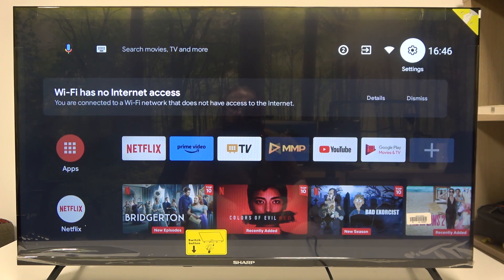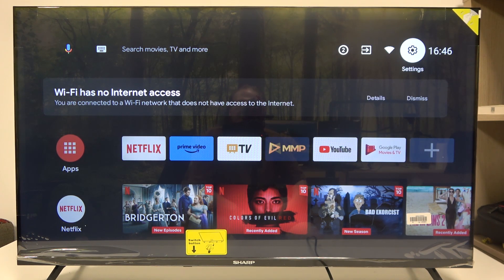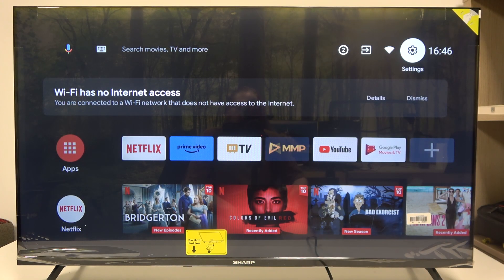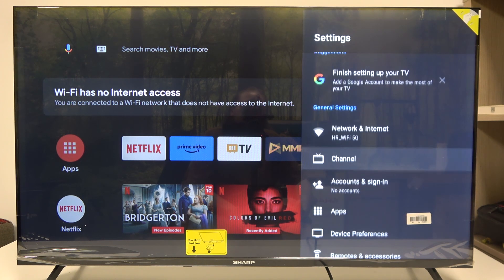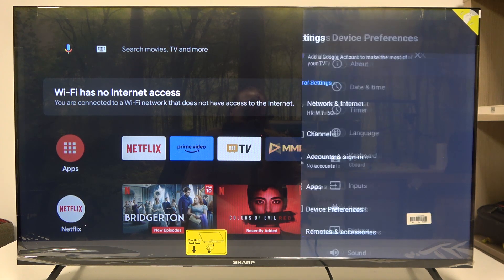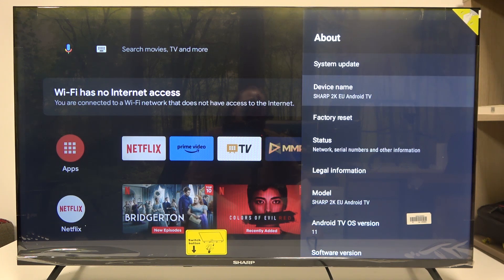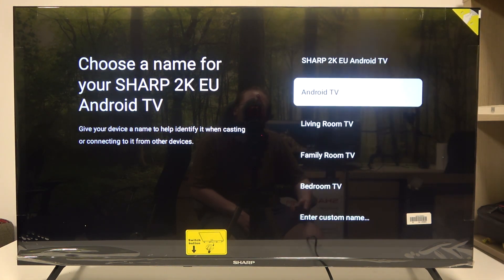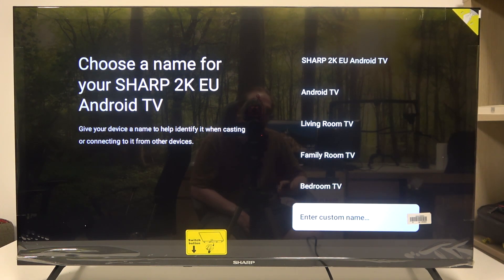How To Change Device Name On Sharp 40FH7EA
Want to personalize your Sharp 40FH7EA TV by changing its device name? Whether you’re setting up your TV for the first time or just want to make it easily identifiable on your network, this video tutorial will show you how to change the device name on your Sharp 40FH7EA. Follow these simple steps to customize your TV’s name to suit your preferences.

How can you change the device name on the Sharp 40FH7EA TV?
What steps do you need to follow to rename your Sharp 40FH7EA on your network?
How do you make your Sharp 40FH7EA TV easily identifiable by changing its device name?
Where can you find the option to change the device name in the Sharp 40FH7EA’s settings?
Why should you consider changing the device name of your Sharp 40FH7EA TV?
How can renaming your Sharp 40FH7EA help with connecting to other devices?